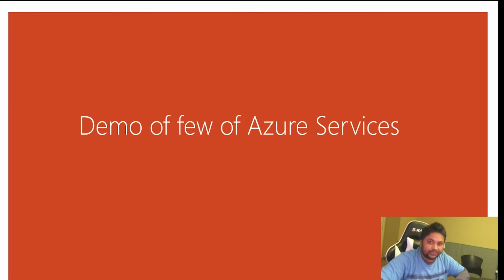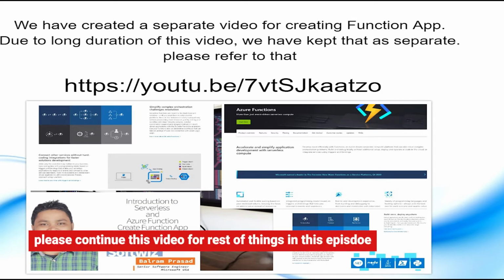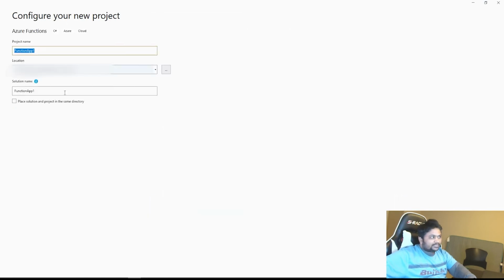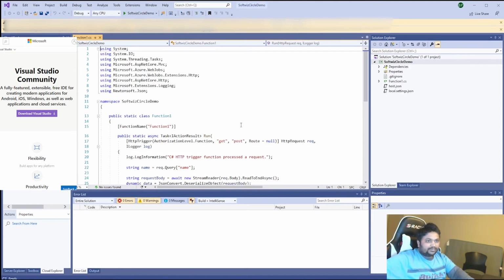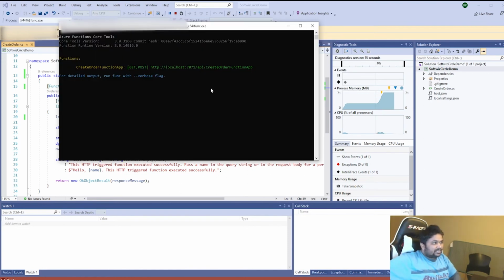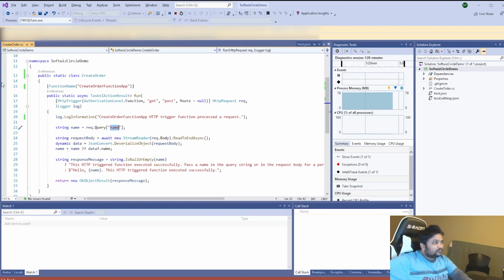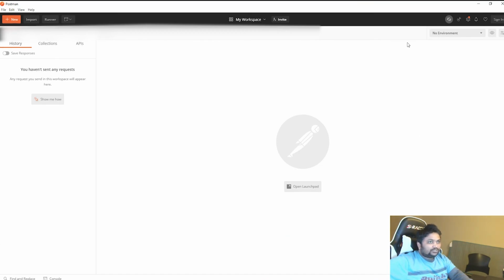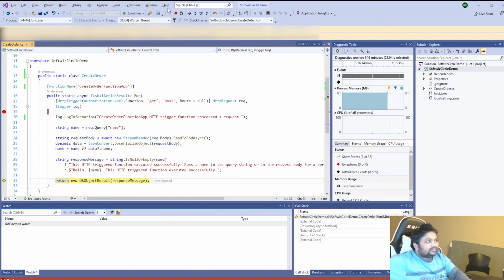Creating and Debugging Azure Functions with HTTP Triggers: A Beginner's Guide with Postman Demo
In this step-by-step tutorial, we'll guide you through the process of building and debugging an Azure Function with an HTTP trigger. Azure Functions is a powerful and flexible serverless computing service that lets you run code on-demand without having to worry about managing infrastructure. HTTP triggers are one of the most common ways to invoke Azure Functions, making it easy to create web APIs, integrations, and more.

We'll start by walking you through the process of creating an HTTP-triggered Azure Function using the Azure portal. We'll show you how to choose the right template and configure your function, including setting up authentication and authorization. Then, we'll demonstrate how to use Postman to send requests to your function and test its behavior. We'll cover different HTTP methods, query parameters, and request and response bodies.

Once you have your function up and running, we'll show you how to debug it using Visual Studio Code and the Azure Functions Core Tools. We'll demonstrate how to set breakpoints, inspect variables, and step through your code, giving you the tools you need to diagnose and fix issues quickly.

By the end of this tutorial, you'll have a solid understanding of how to create and debug Azure Functions with HTTP triggers, and you'll be ready to start building your own serverless applications. Whether you're a developer new to Azure Functions or an experienced programmer looking to expand your skills, this video has something for you. So join us and let's get started!